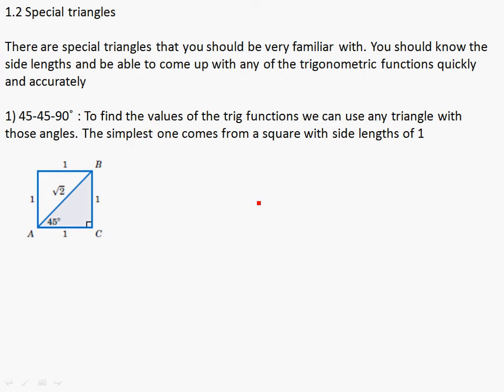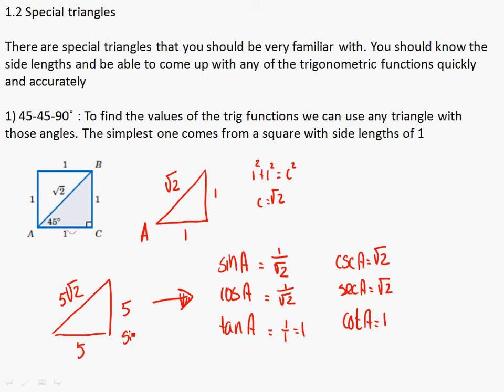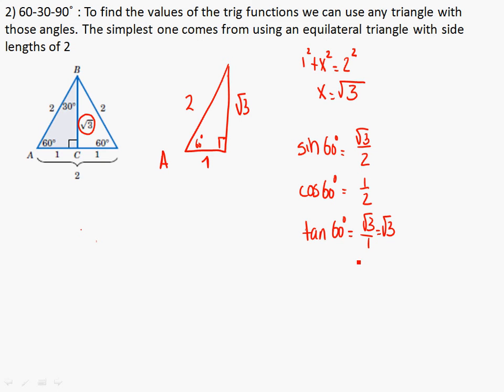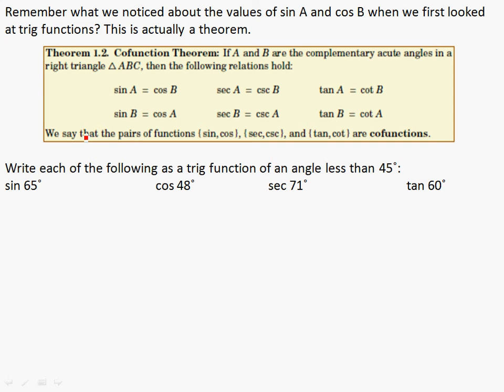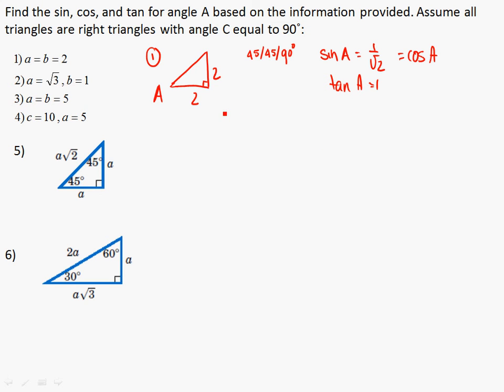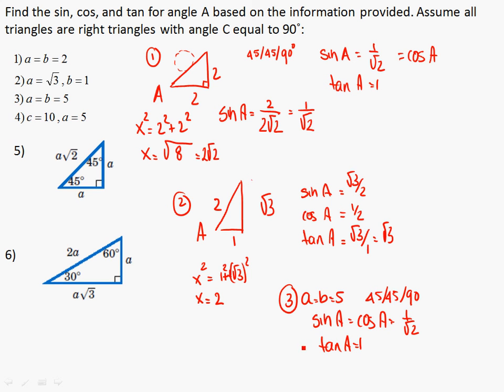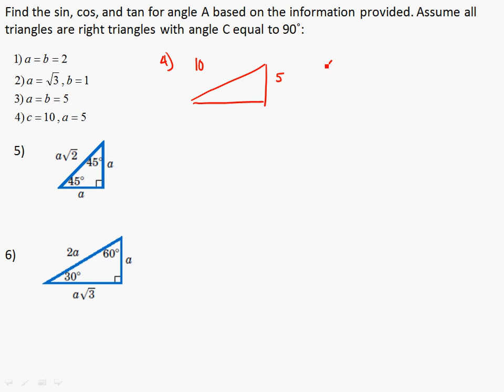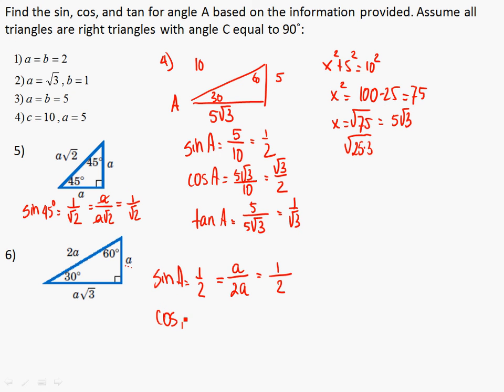1.2 Special triangles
Introduction to special triangles:45-45-90 and 30-60-90